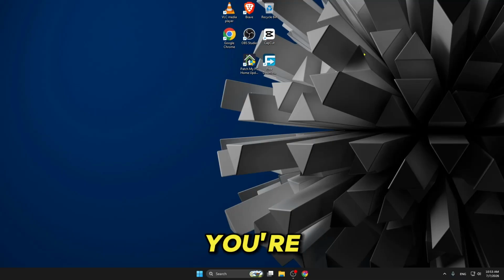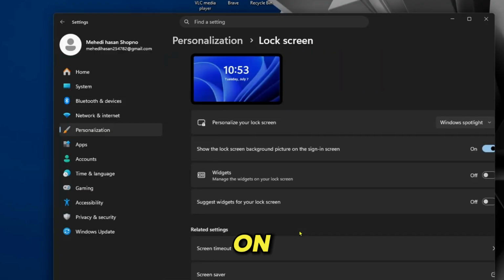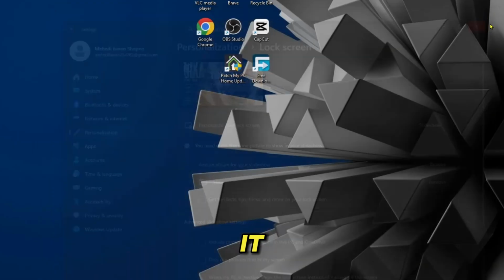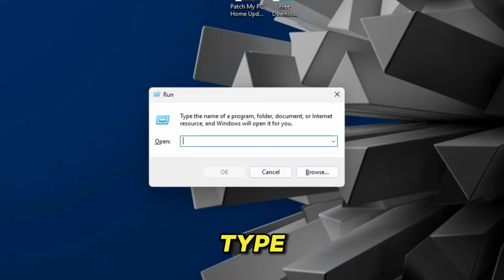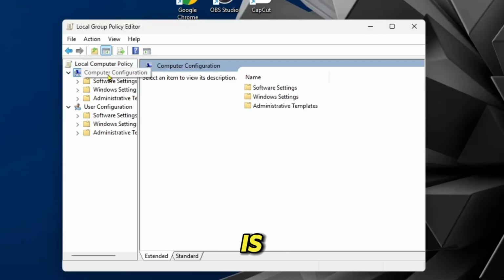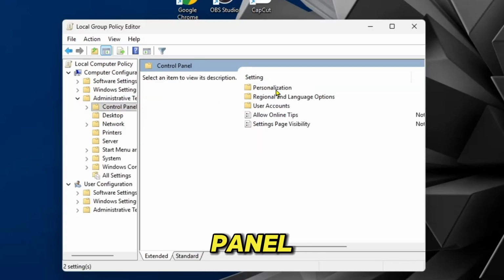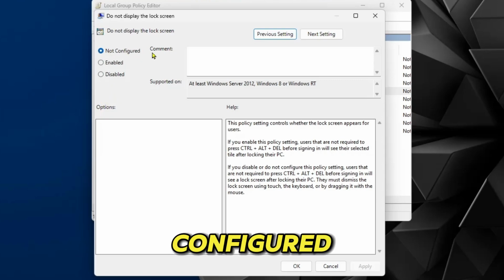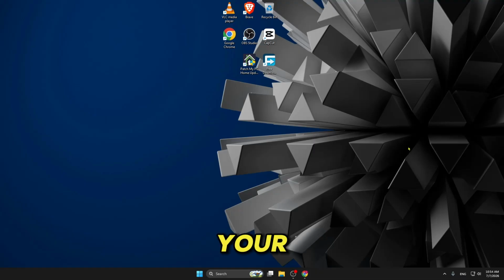How to Fix Lock Screen Not Showing on Windows 11 (2026 Guide)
Want to fix the Windows 11 lock screen not showing? In this quick 2026 tutorial, I'll show you how to restore the lock screen if it's missing, skipped automatically, or showing a black screen.

Whether your PC goes straight to the login screen, the lock screen wallpaper isn't appearing, or the lock screen has been disabled, these solutions will help you get it working again.

💻 Perfect For

Laptop users
Desktop users
Students
Office workers
Anyone experiencing lock screen issues